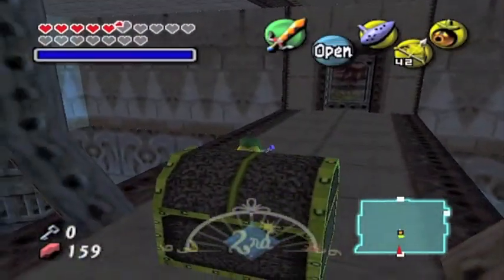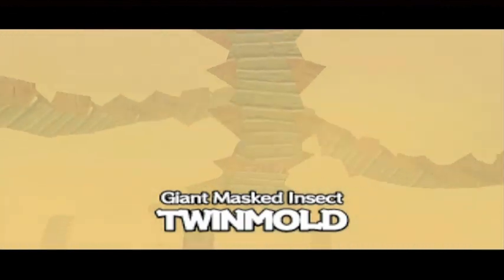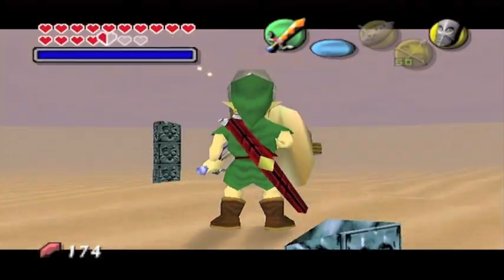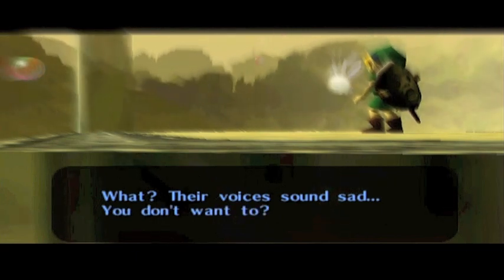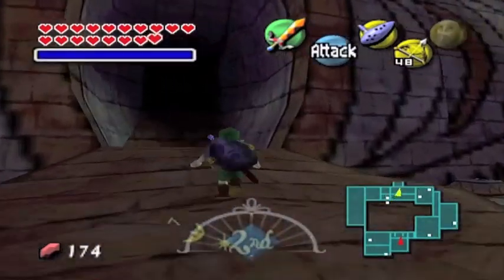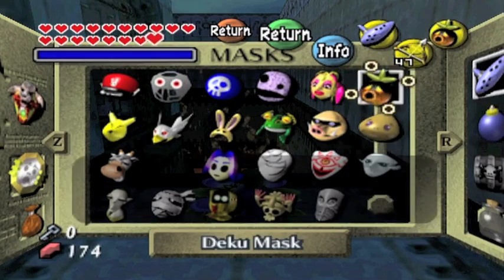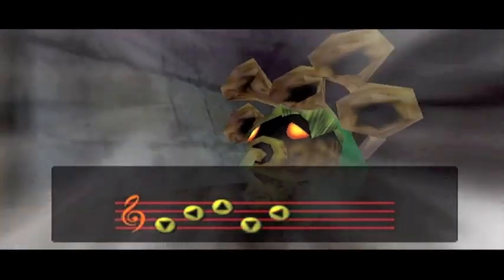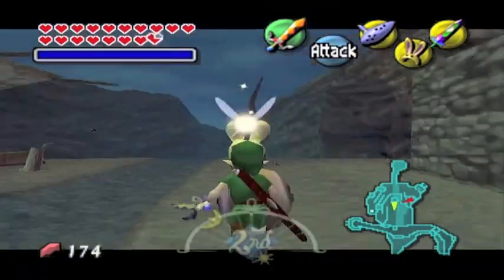The Legend Of Zelda: Majora's Mask - Episode 63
In This Episode We Complete Stone Tower Temple, and get the prize from the faerie!

Links ­­­­­­­­­

More Tags! ^_^

Isneaksometimes Majora's Mask Majora'sMask Majoras Majora mm Lets play lp TLoZ the legend of zelda thelegnedofzelda i sneak sometimes commentary walkthrough song time "lets play" "let's play" Stone Tower twinmold remains faerie sword